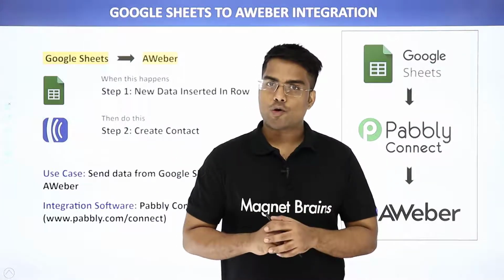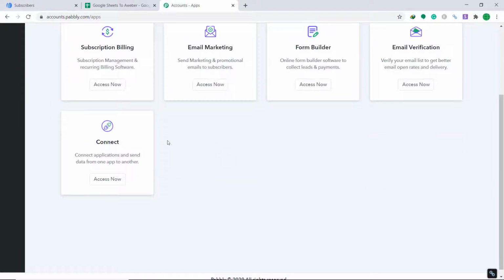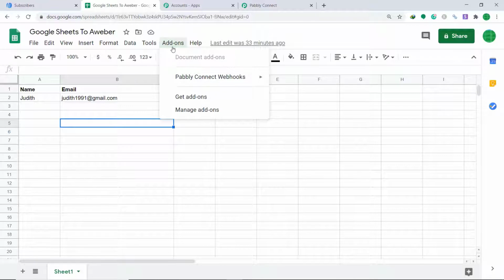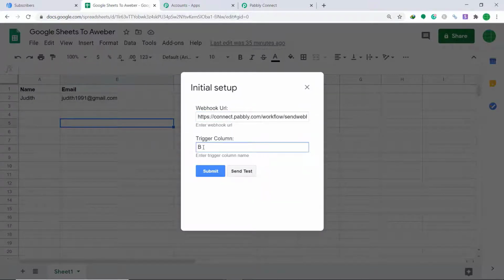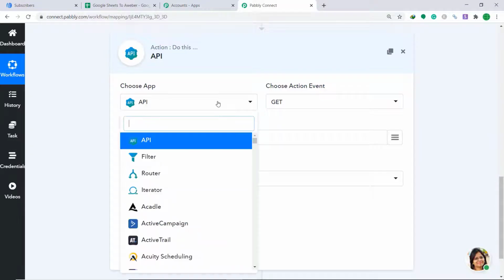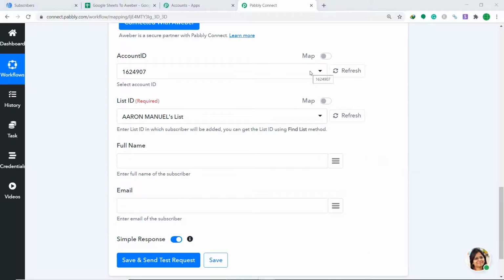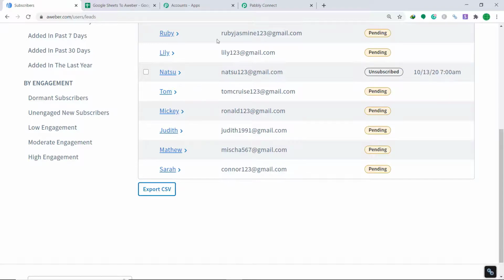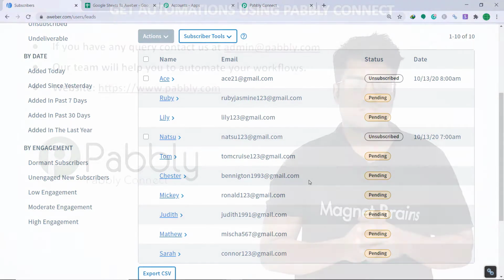Add Subscribers in AWeber Email Marketing from Google Sheets | Google Sheets to AWeber Integration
✅ In this video, we will teach you how to instantly create subscribers in AWeber from the new Google Sheets row using Pabbly Connect Software.

From now onwards, Pabbly Connect will automatically create a new AWeber subscriber as soon as a new row is added in a Google Sheets spreadsheet.